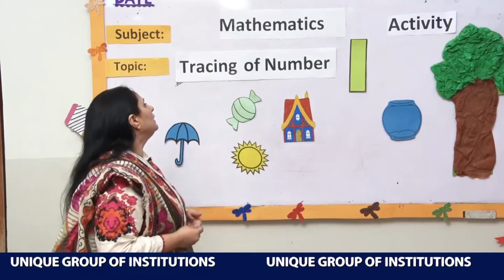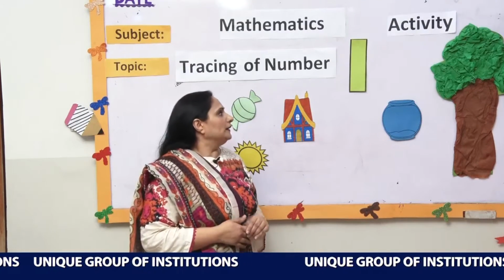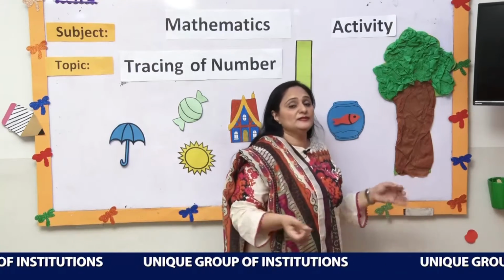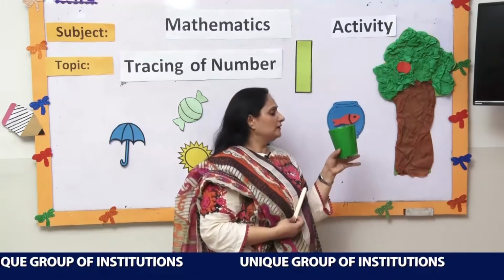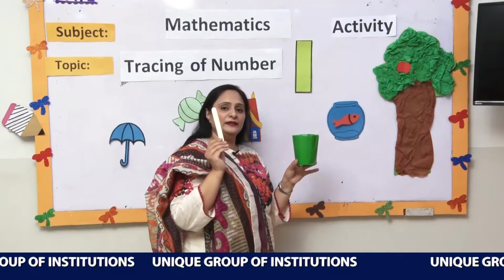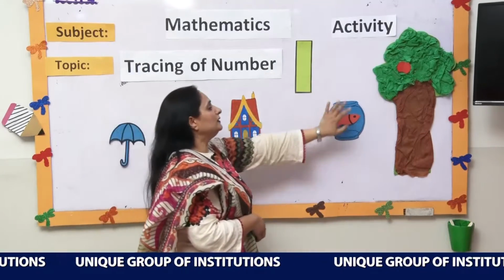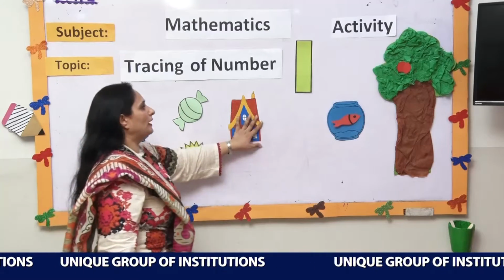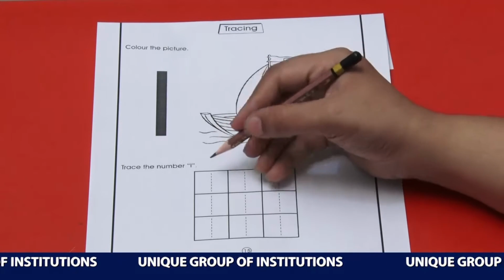Online Lecture 8 Class Playgroup Mathematics Tracing of Number 1